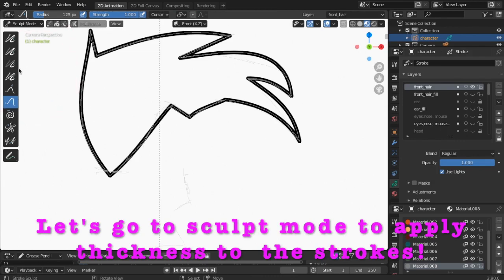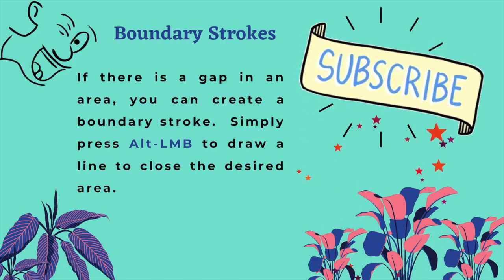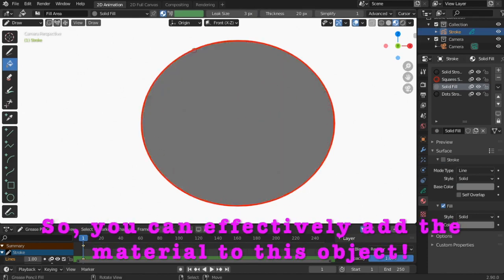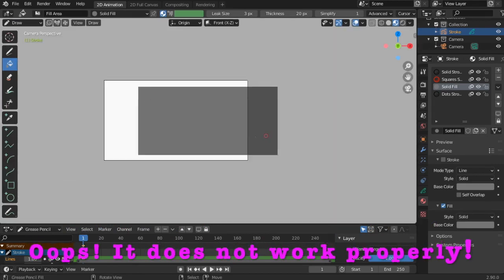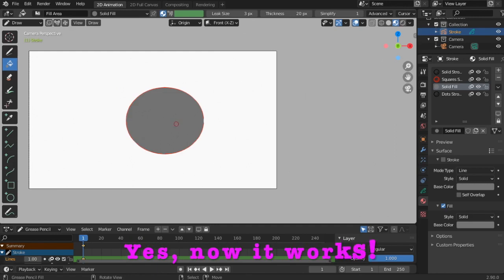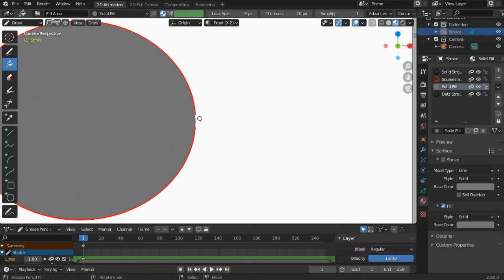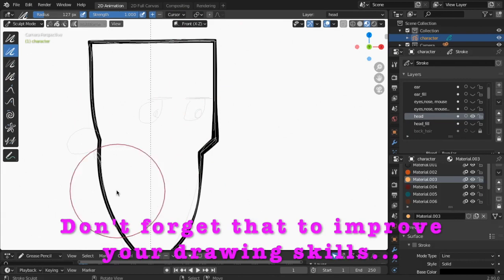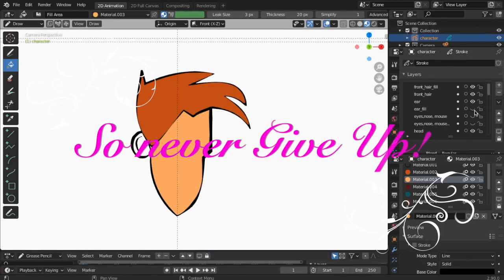Blender Animation Tutorial - Rig a 2D Character! Part 5 - Coloring the Head! (Grease Pencil)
In part 5 we are going to start coloring the head of our character.  We will also learn about Boundary Strokes, the Thickness, tool, the Fill Tool, and much more!  Thank you all for supporting and watching my videos!  Savvy!